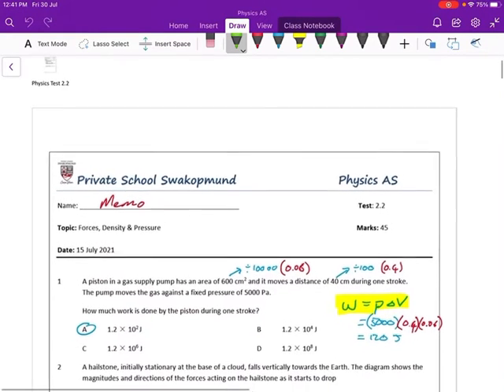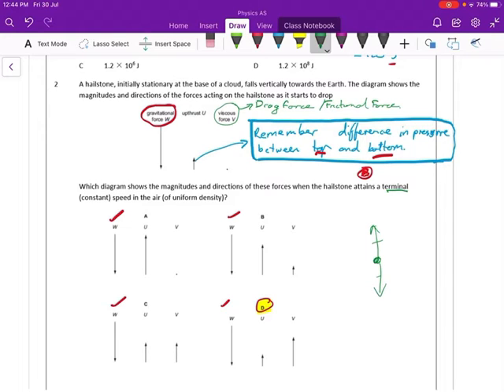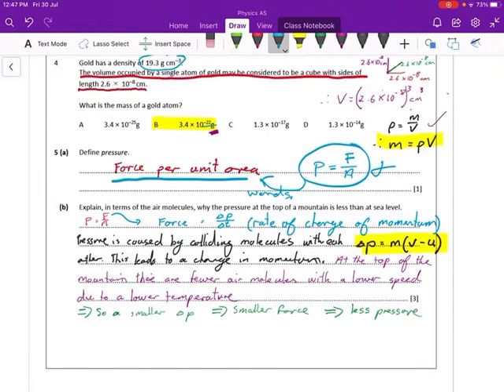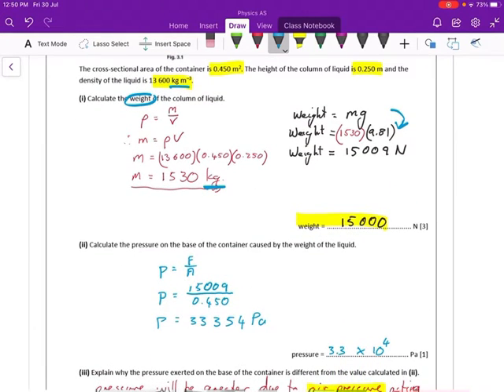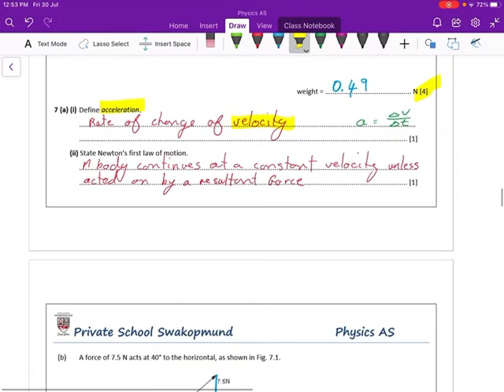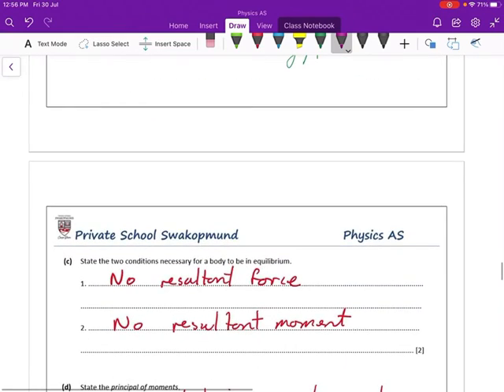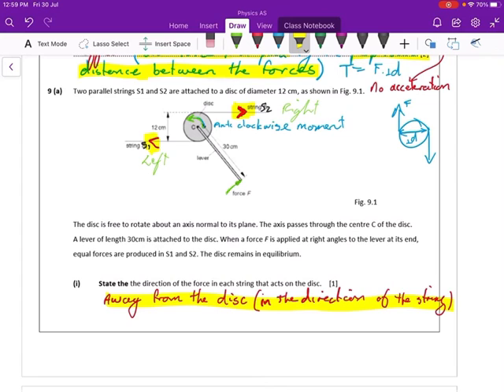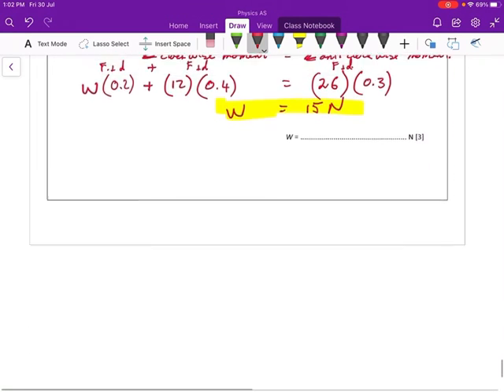Memo for Test 2.2